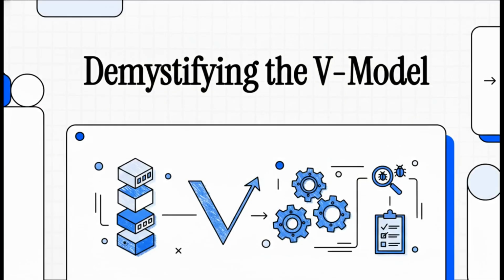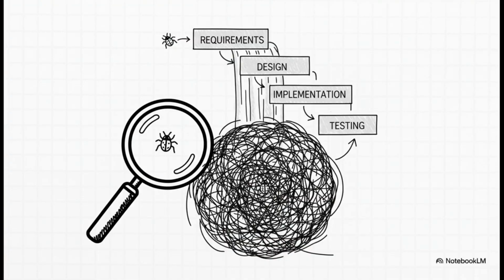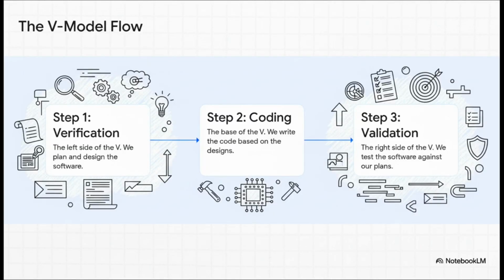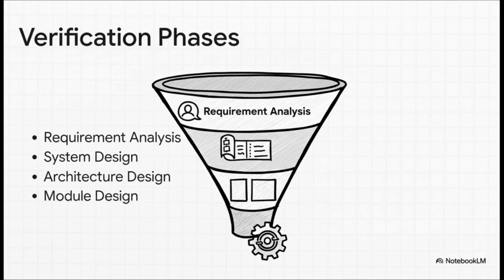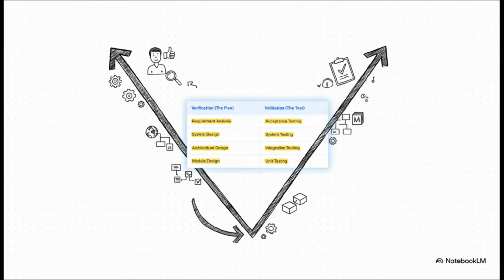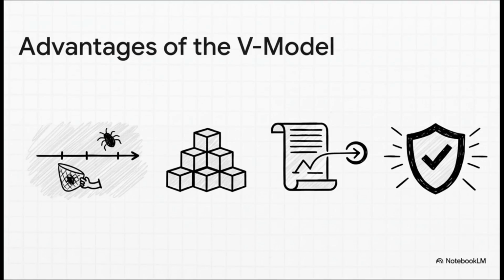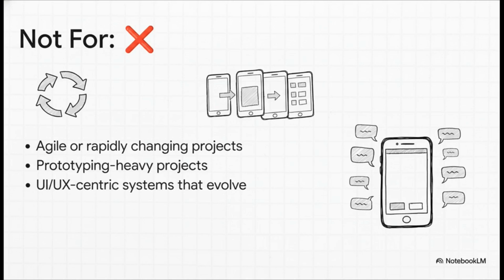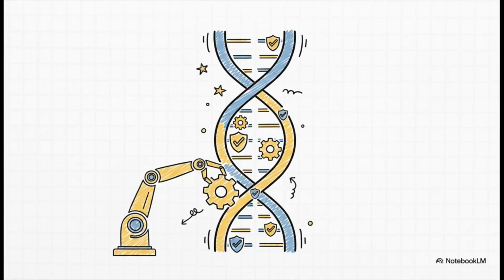V-Model Explained in 1 Video. Verification & Validation in SDLC | RGPV | UEC | SEPM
Welcome to Neural Notes! In this video, we demystify the V-Model (Verification and Validation Model), the ultimate blueprint for avoiding software disasters. If you are preparing for RGPV, UEC, or SEPM exams, this model is critical because it introduces the concept of "parallel testing."

We explain why fixing a bug at the end of a project costs 100x more than finding it early, and how the V-Model solves this by baking quality into every step.

✔ The "Show-Stopping Bug" Problem

Why finding a critical flaw right before launch is a developer's worst nightmare.

The high cost of fixing bugs late in the process.

Why the traditional Waterfall model often leads to "last-minute panic."

✔ Core Concept: The V-Shape Flow

Verification (The Left Side): "Are we building the product right?" (Planning & Design).

Validation (The Right Side): "Are we building the right product?" (Testing & Execution).

The concept of pairing every development phase with a specific testing phase.

✔ The Phases of the V-Model Explained A detailed walkthrough of the parallel process:

Requirement Analysis ↔ Acceptance Testing: Ensuring the customer actually wants what you built.

System Design ↔ System Testing: Checking if the overall system works as a whole.

Architecture Design ↔ Integration Testing: Verifying that different modules talk to each other correctly.

Module Design ↔ Unit Testing: Checking every single line of code (the "point" of the V).

✔ Strengths & Weaknesses

Advantages: Early defect detection, high quality, disciplined structure, easy to manage.

Disadvantages: Very rigid, difficult to change requirements midway, no early prototype for the client.

✔ V-Model vs. Waterfall

Waterfall: Testing is a separate phase at the end.

V-Model: Testing happens parallel to development.

✔ When to Use the V-Model?

Best For: Safety-critical systems (Flight control, medical devices like pacemakers, banking systems), and projects with fixed, clear requirements.

Avoid For: Apps that need constant updates, startups, or projects where requirements are vague.

🎓 Why This Video Is Useful for You This video is specially made for:

RGPV & UEC Students: A guaranteed topic for SEPM Unit 1 & 2.

CS/IT Students: Understanding Quality Assurance (QA) in SDLC.

Interview Prep: Be ready to answer "What is the difference between Verification and Validation?"

You will get: ✔ A clear visual of the "V" diagram linking design to testing. ✔ Real-world examples like Medical Devices vs. Mobile Apps. ✔ Exam-ready definitions for Integration and Acceptance testing.

📚 Perfect For

SEPM Unit 1 & 2 (SDLC Models)

Understanding Verification vs. Validation

Mid-term and End-term Exam revision

Answering "Which model is best for critical systems?"